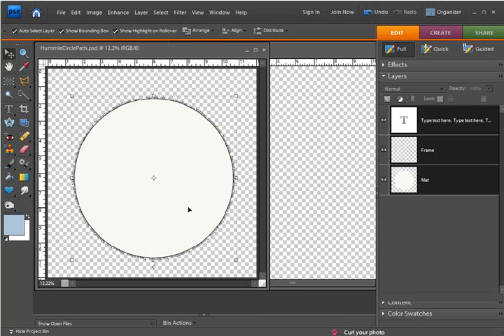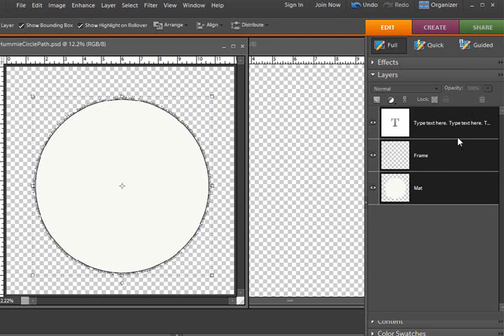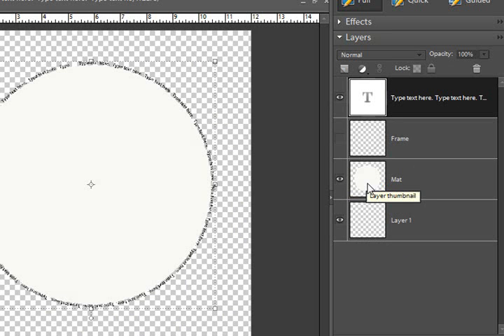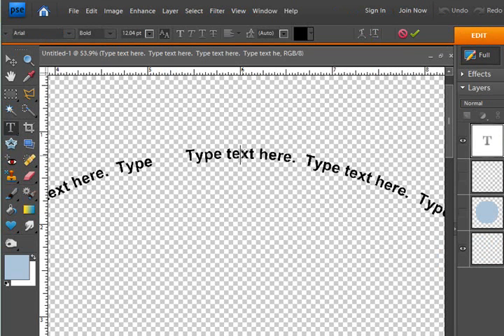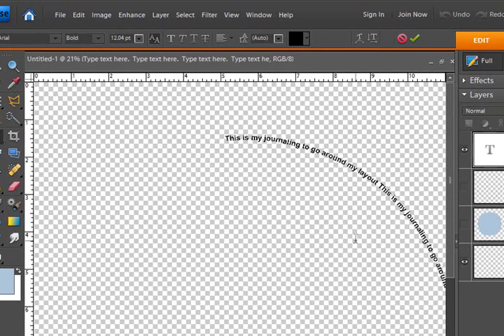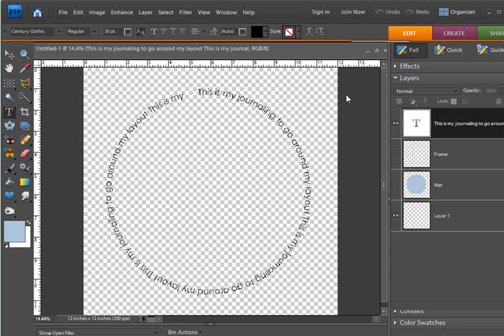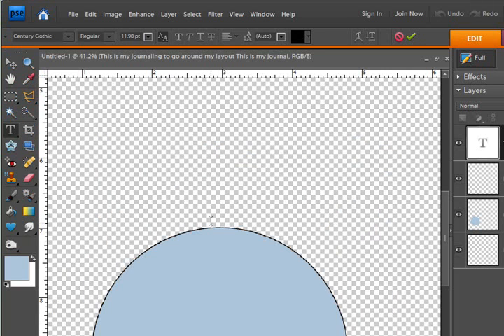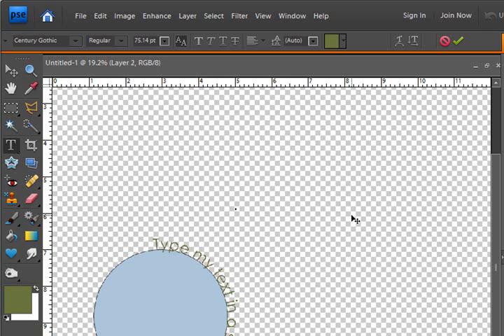How to Type Text on a Path in Photoshop Elements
Using text on a path in digital scrapbooking layouts is what everyone wants to be able to do!  You can do it with the help of full Photoshop users.  You can purchase downloads in my store.